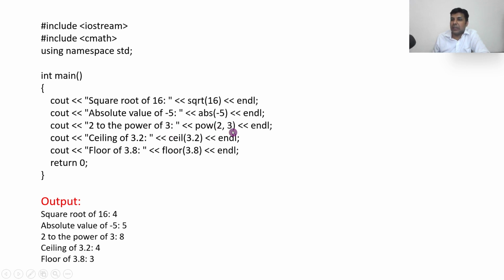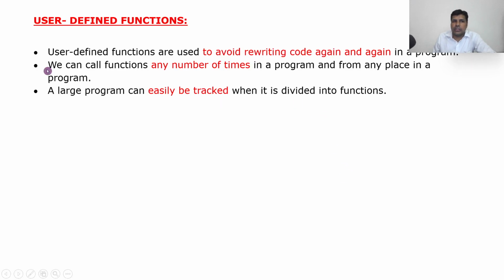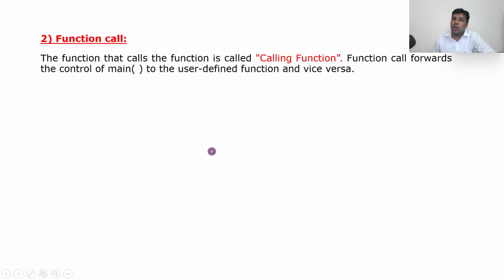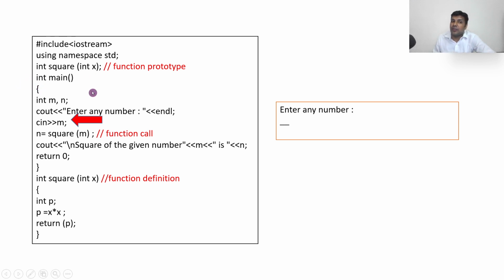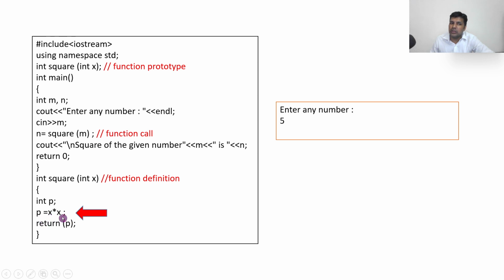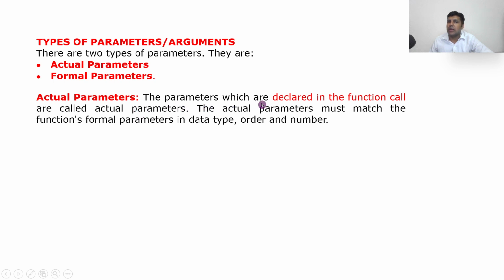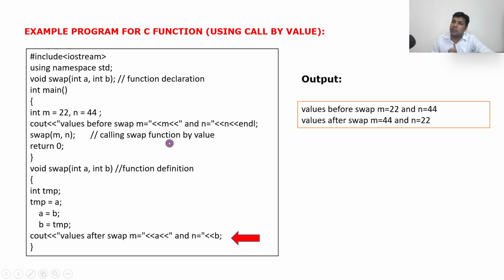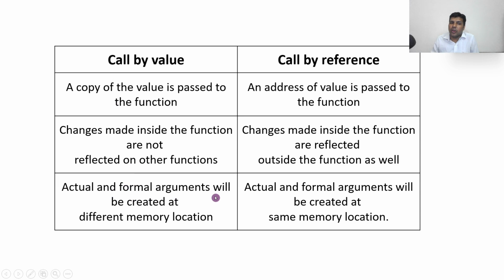C++ PART 13 - FUNCTIONS IN C++ || USER DEFINED FUNCTIONS IN C++